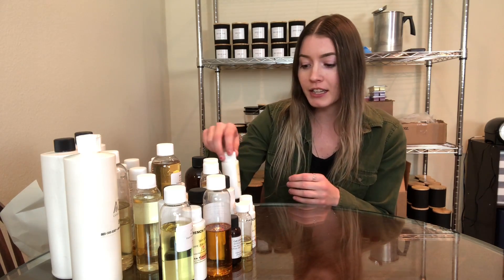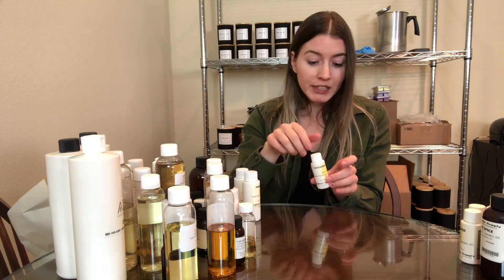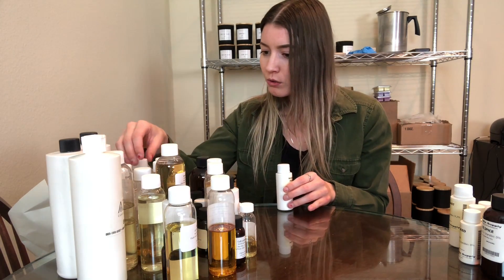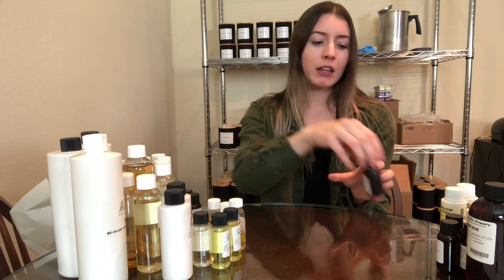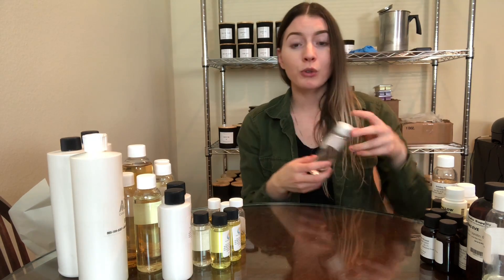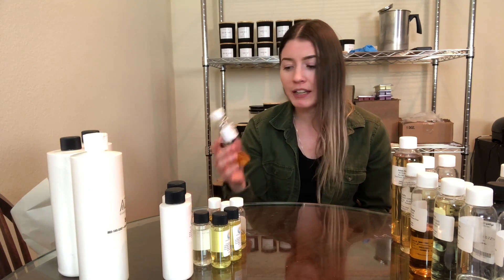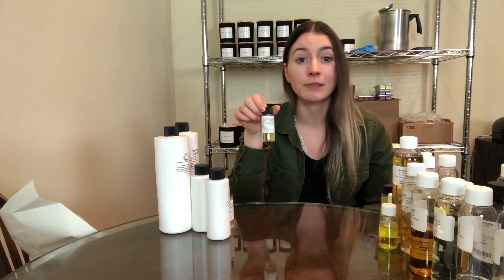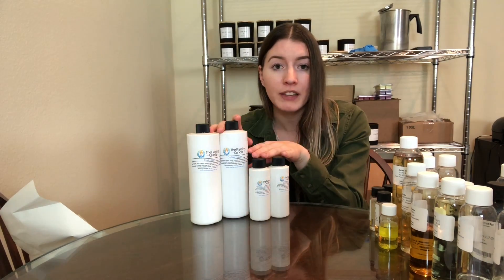Reviewing 37 Different Fragrance Oils From 4 Different Candle Suppliers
**Update as of 3/30/20 My Etsy Shop Is Now Open**

I hope you all enjoyed watching this video about me reviewing and smelling all of the fragrance oils I have purchased for making candles!

Other Links:
Gram Scale (similar to the one I have, you want one that can measure from 0.01 grams)
Small Pouring Pitcher
Larger Pouring Pitcher
Warning Label Stickers
Candle Thermometer (similar to the one I have)